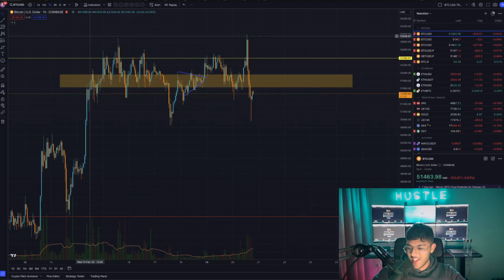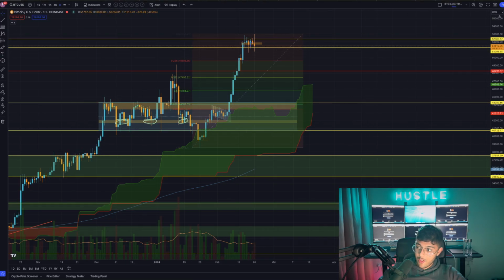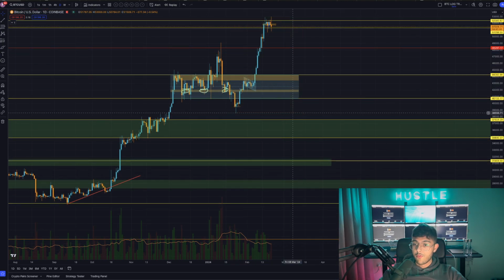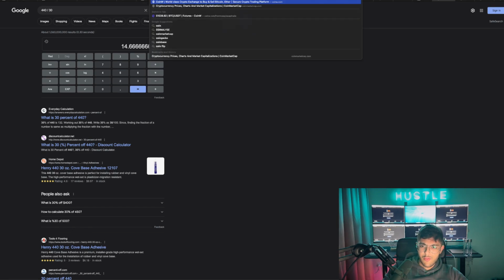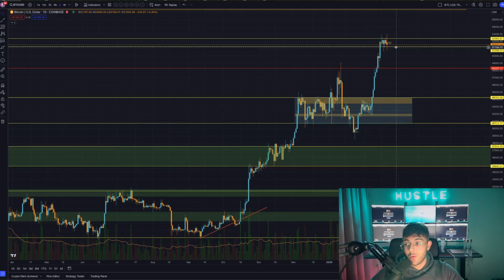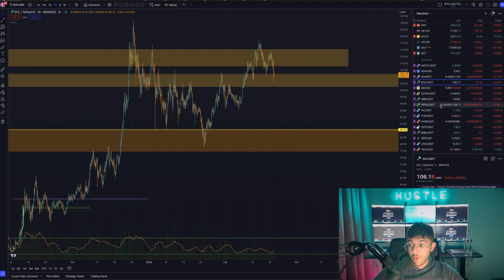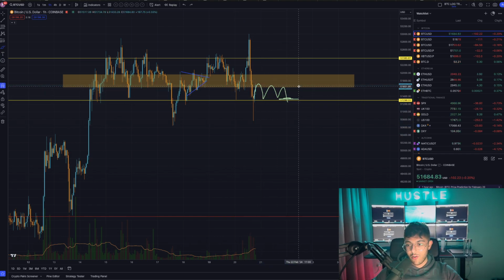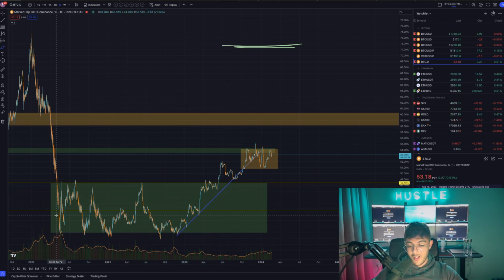Market Analysis Update: 20.02.24